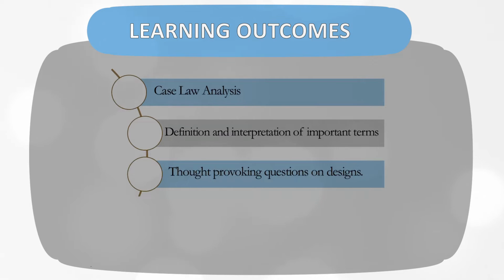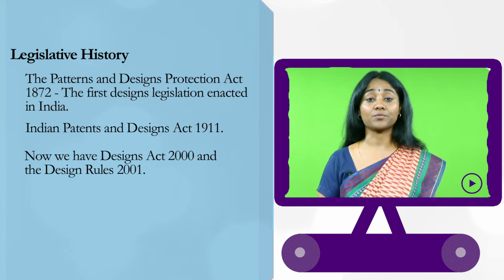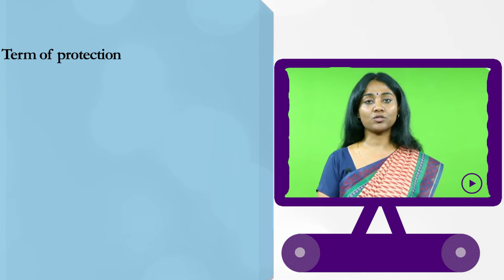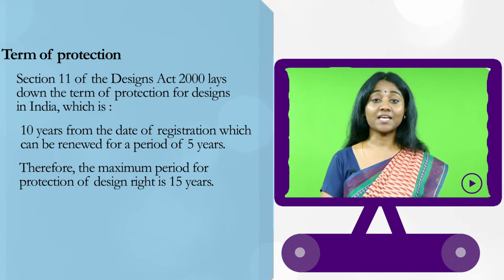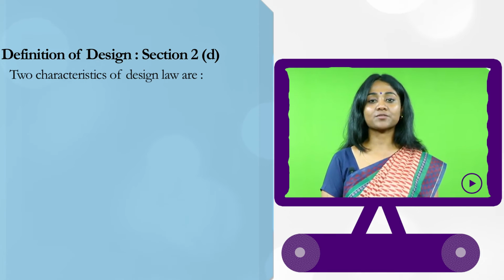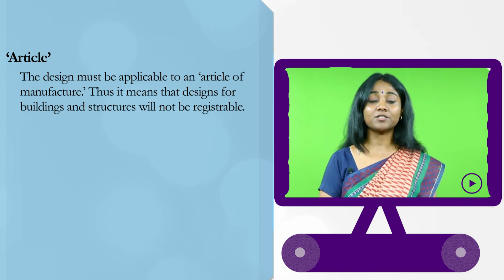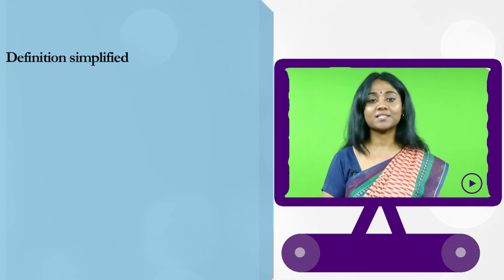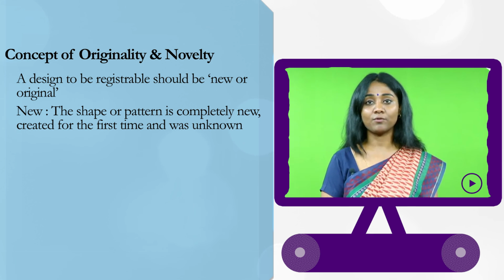Fundamental of the law pertaining part 1